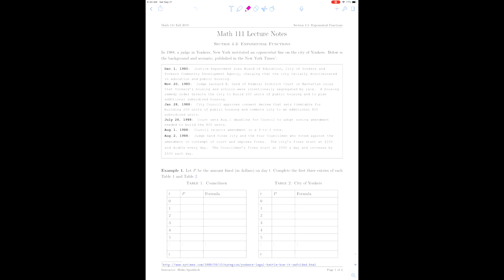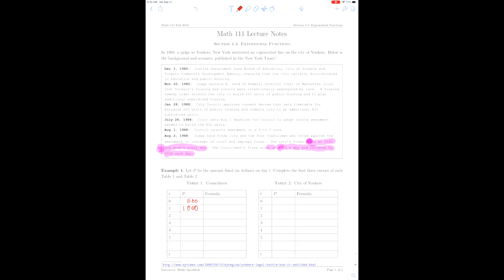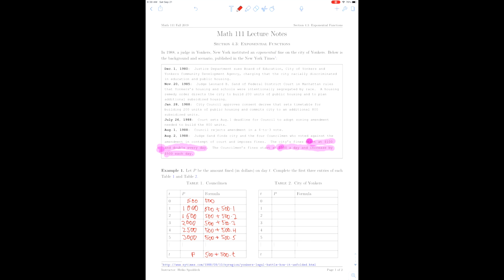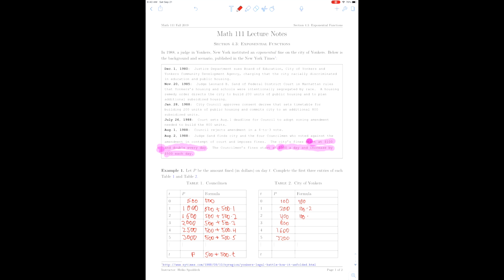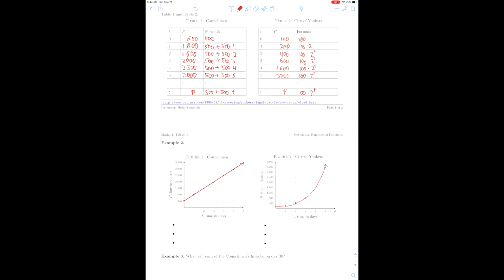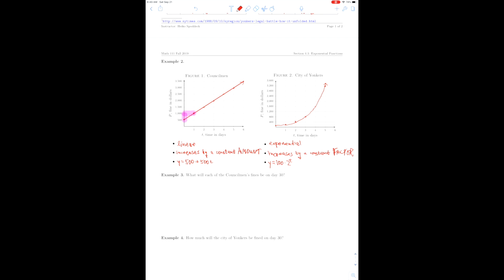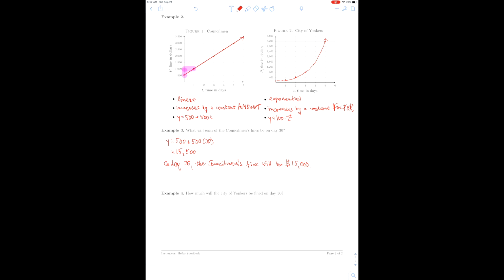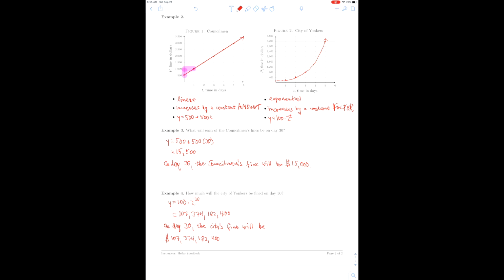Introduction to Exponential Functions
1
College Algebra
MTH 111